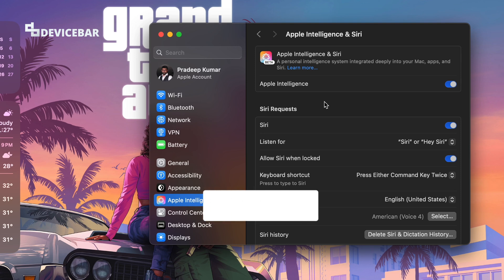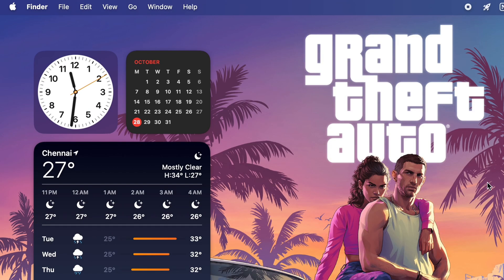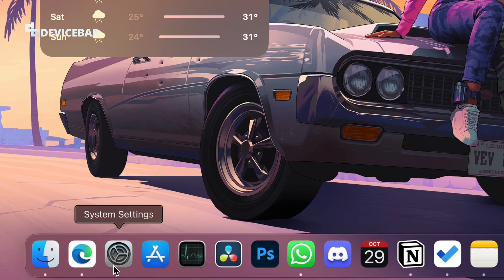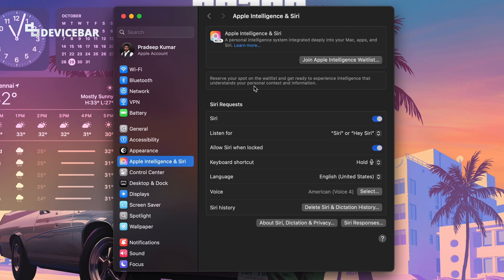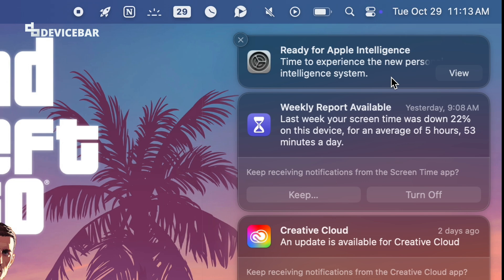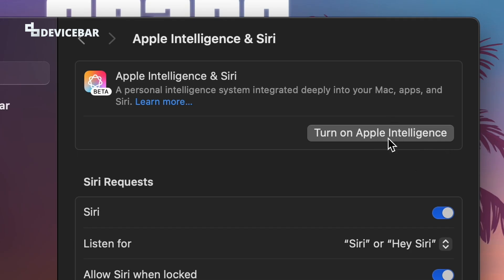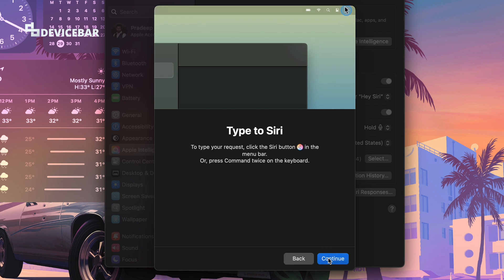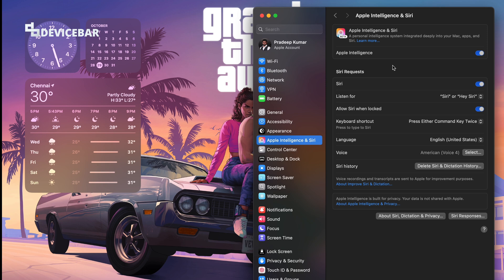How To Get Apple Intelligence Or Join Waitlist On macOS Devices! (Apple Silicon)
Quick steps to get Apple Intelligence or join the waitlist on macOS devices! (Apple Silicon)